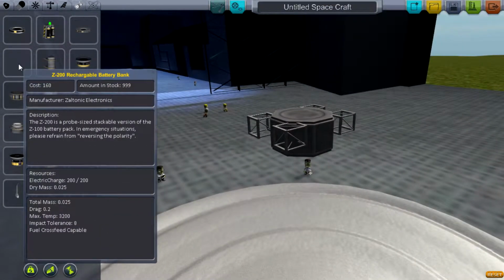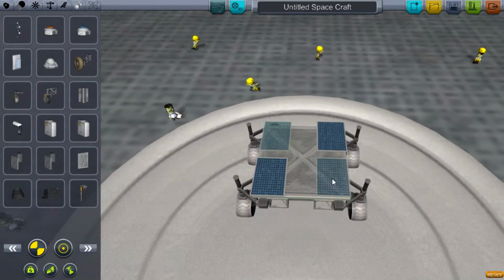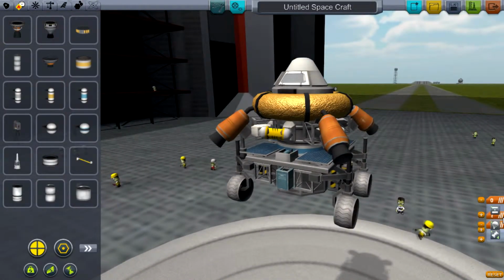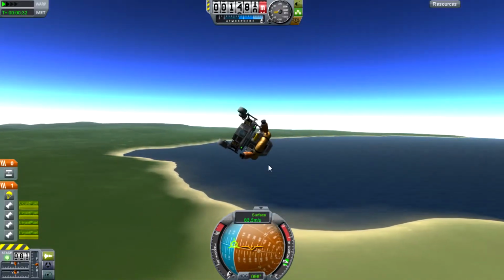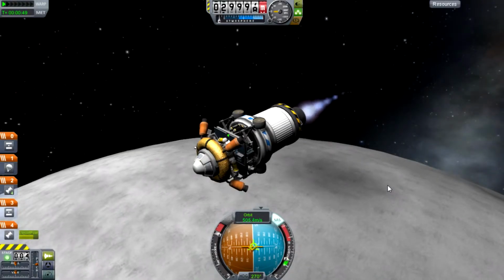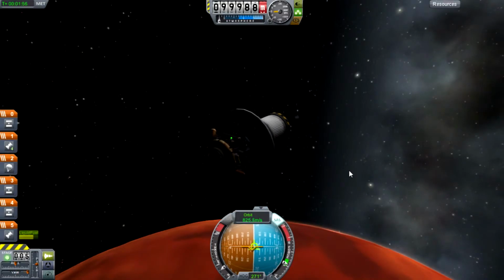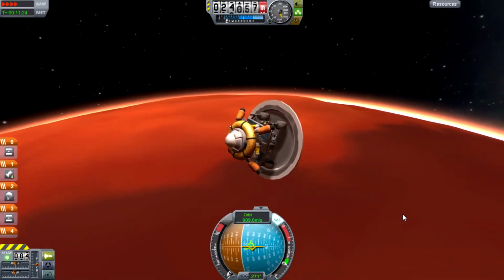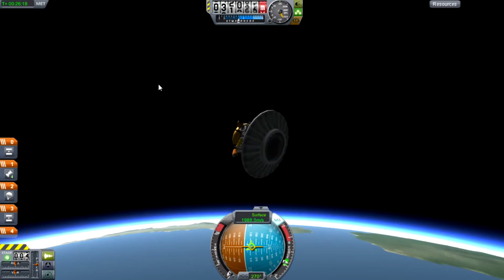The Procrastinaut Space Program 99 - Rovers + Skycranes = FUN!!!!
- Pleborian plays Kerbal space program -

Ok here we go, version 0.19 AND first video recorded on my new pc. its been quite a while and alot of shit has happened over the past few weeks but I am finally back with my first impressions of ksp's latest update